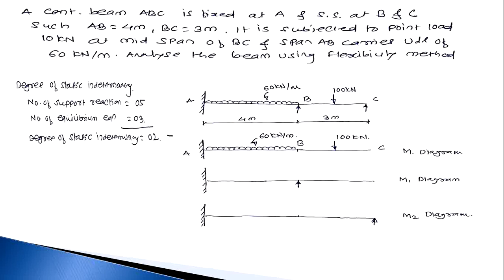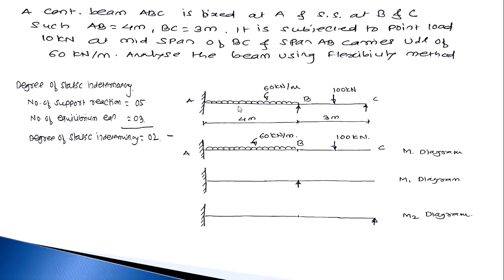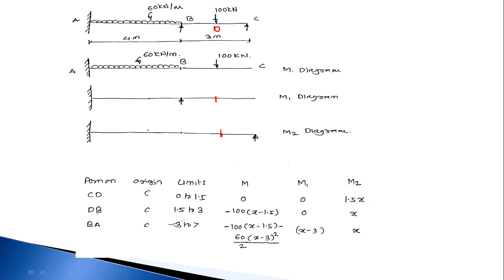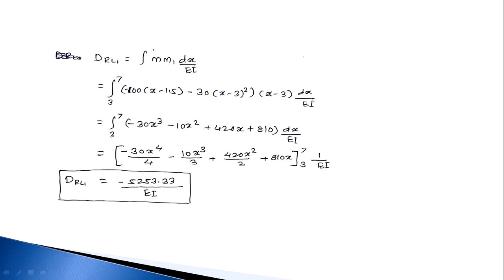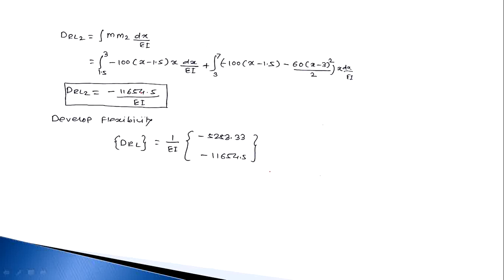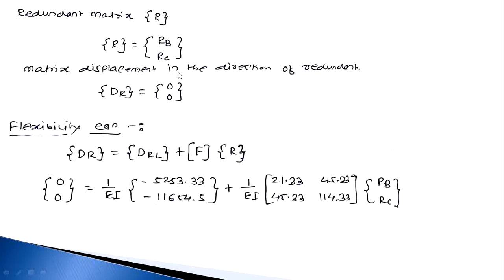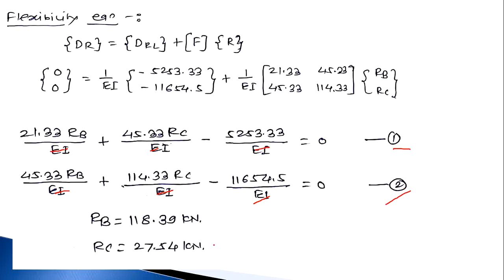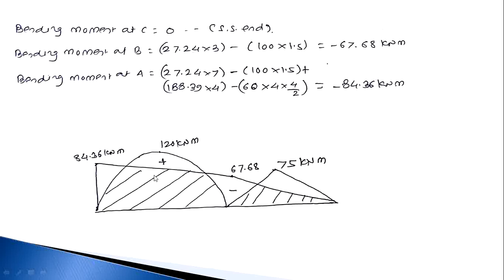Structural Mechanics II_Flexibility Matrix_3